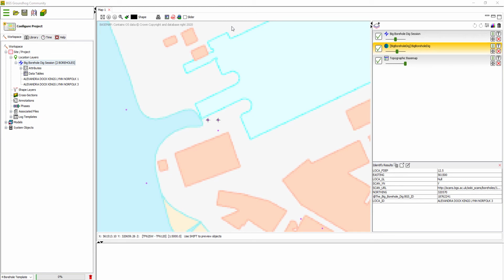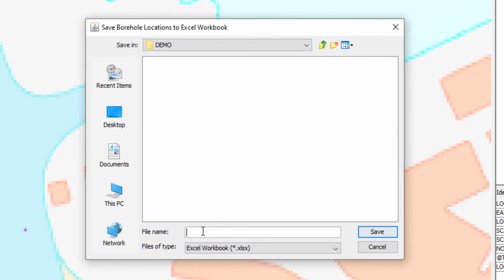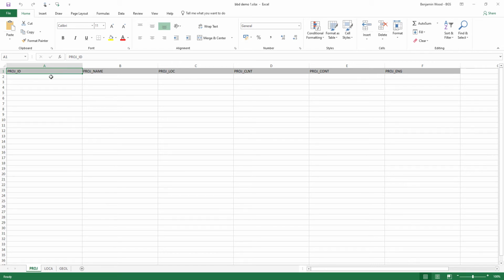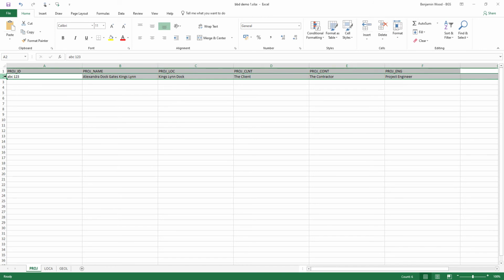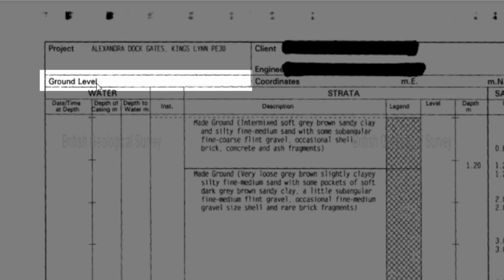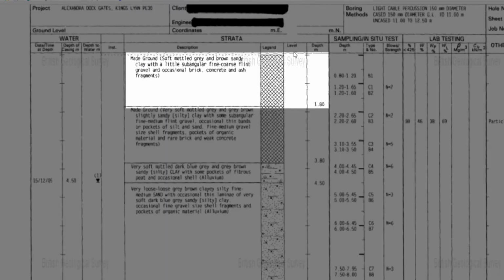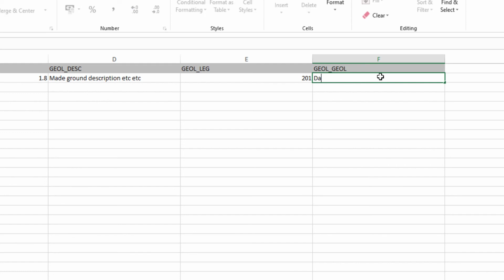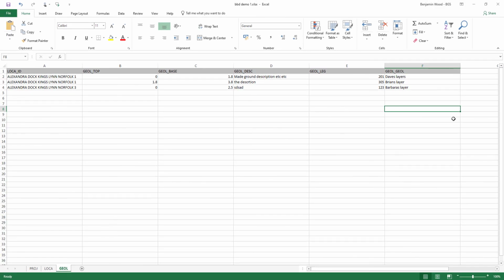Big Borehole Dig - Using Groundhog Tutorial 2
In this video you will learn how to use Groundhog and Excel together to create your borehole log interpretations.